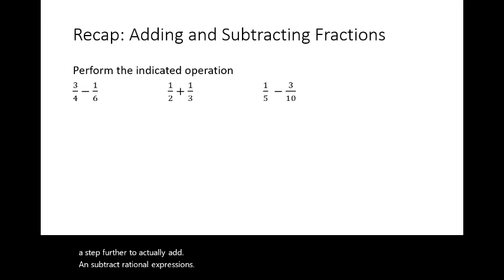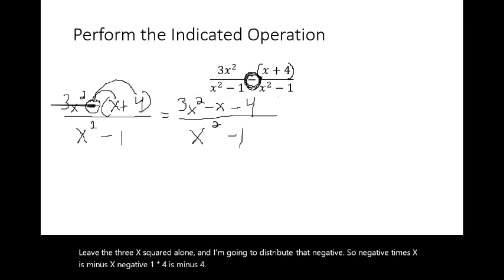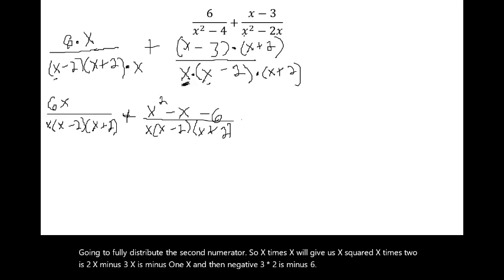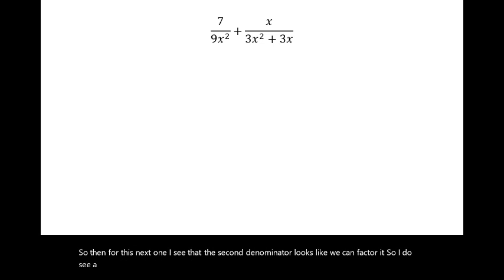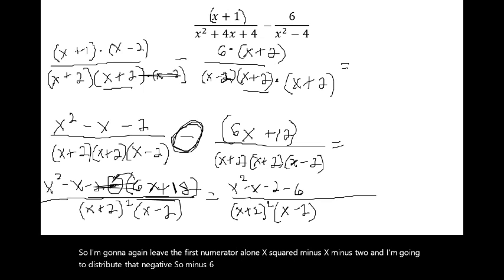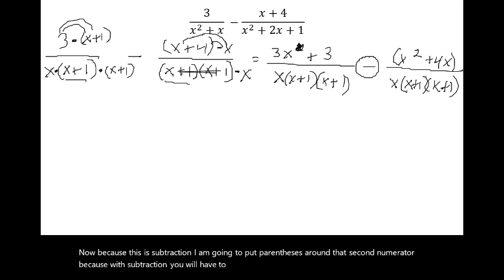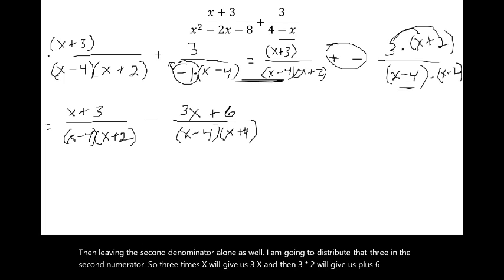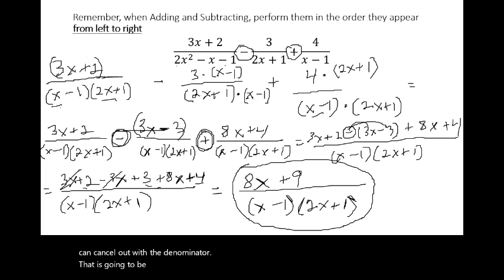Adding and Subtracting Rational Expressions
This is the video lecture for section 6.3: Adding and Subtracting Rational Expressions for Math 012- Intermediate Algebra